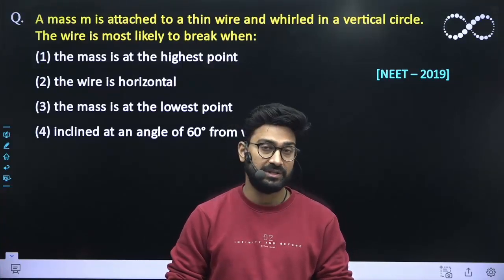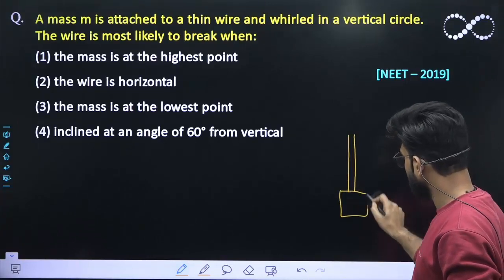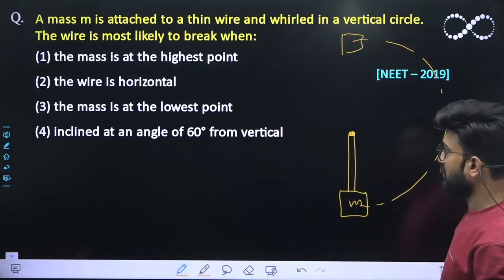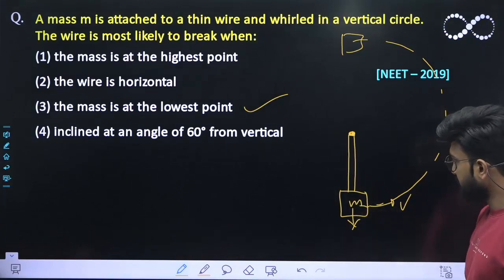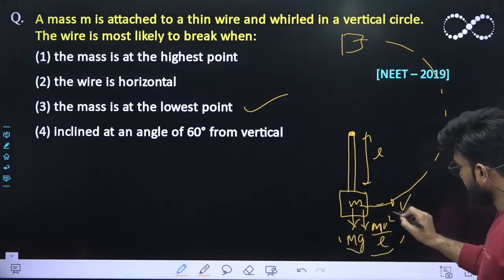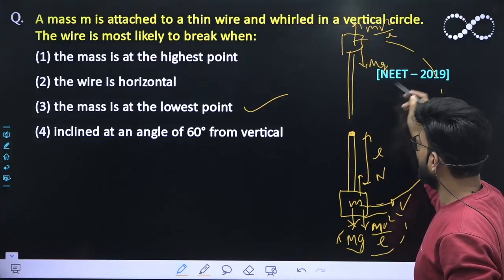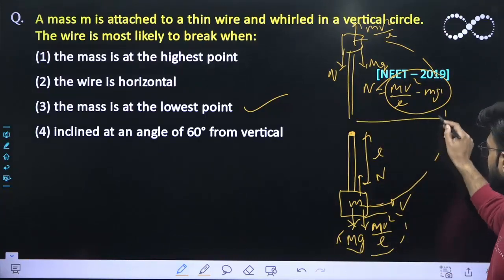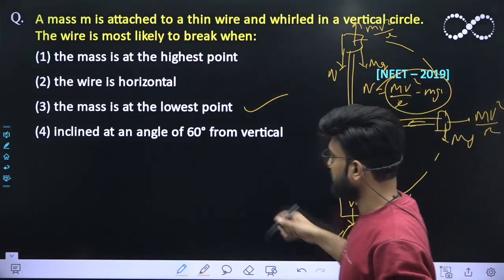A mass m is attached to a thin wire and whirled in a vertical circle: Vertical circular motion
A mass m is attached to a thin wire and whirled in a vertical circle. The wire is most likely to break when:

(1) the mass is at the highest point
(2) the wire is horizontal
(3) the mass is at the lowest point
(4) inclined at an angle of 60° from vertical